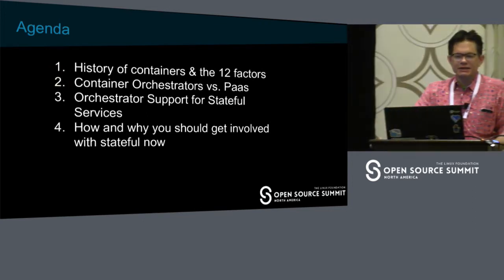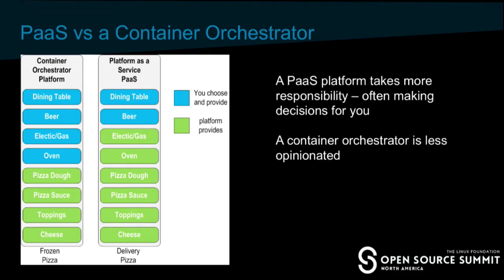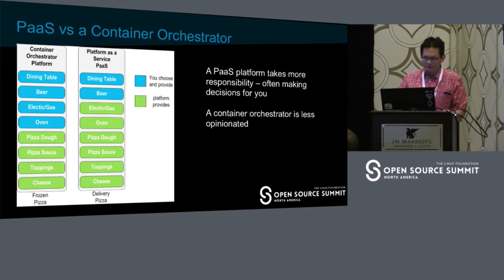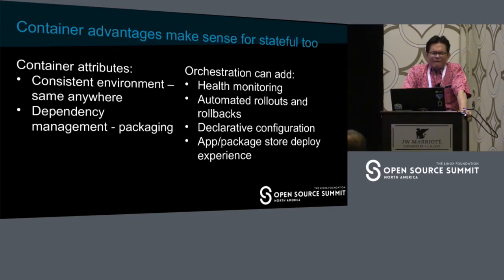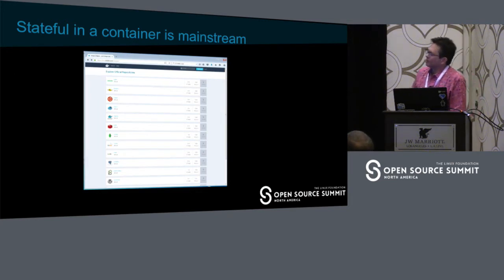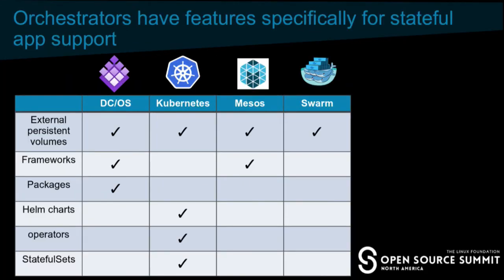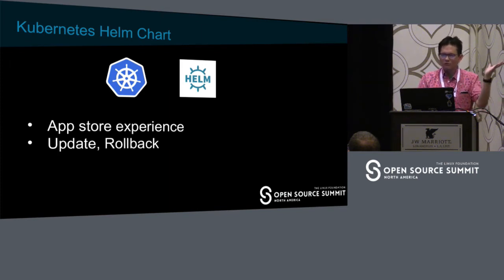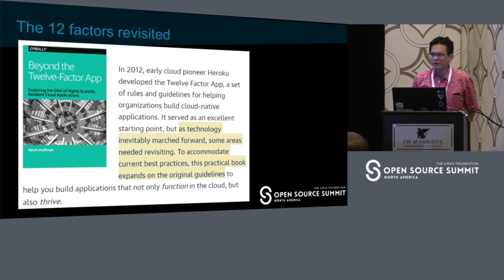The Anti-Pattern Wall of 2011 has Crumbled: Stateful Applications in Containers - Steve Wong, {code}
The “12 factor app” was written in 2011 and became a widely cited classic of useful patterns for application architecture. #6 on the list said: apps shall be stateless.

There is some question as to whether this made sense even at the time it was written – some suggest it was simply declaring state to be someone else’s problem.

Containers have been rapidly evolving since – Docker was released 2 years later. In a rapidly advancing field, design patterns should be periodically challenged.

Open source projects have been adding features specifically intended to allow the pets (stateful) to be hosted alongside the cattle (stateless). The Kubernetes StatefulSet is one example.

This talk will survey currently available support and best practices for running stateful services on popular open source platforms. Proposals and works-in-progress will also be covered.

About Steve Wong
Strategic Open Source Partner Engineer, {code} Dell Technologies
Steve Wong is an Open Source Engineer with the {code} team. Steve has been participating in the Apache Mesos, DC/OS, Kubernetes, and REX-Ray projects.